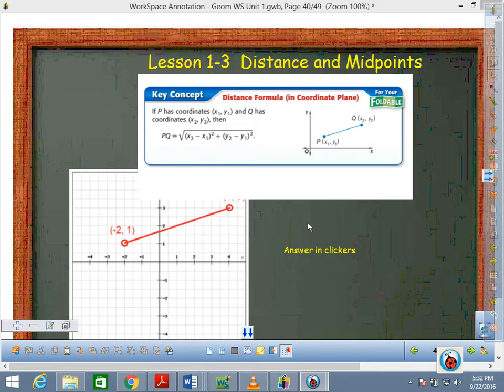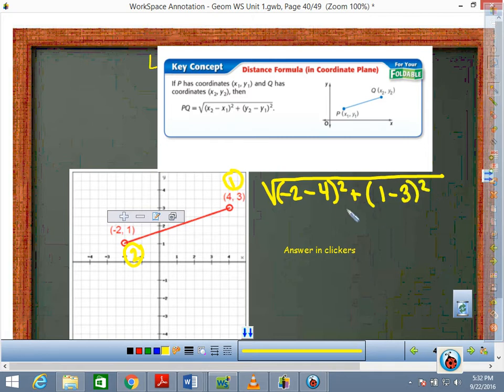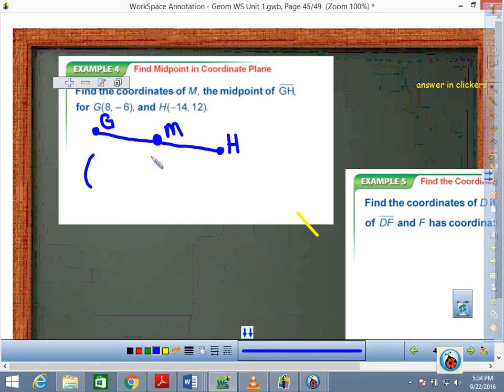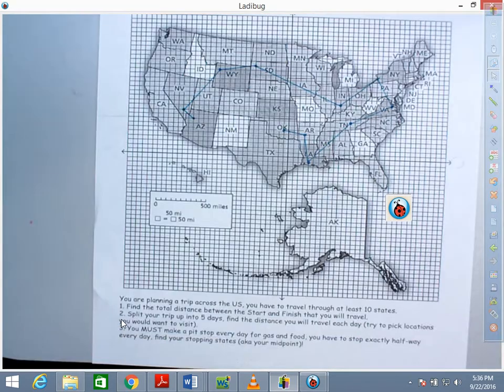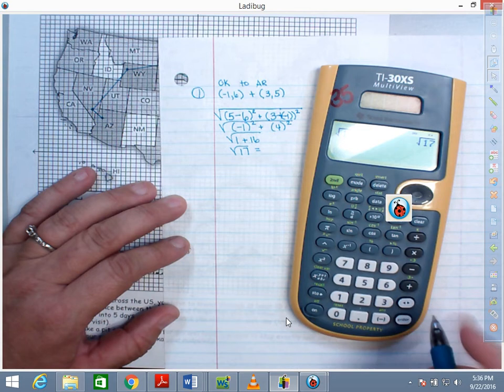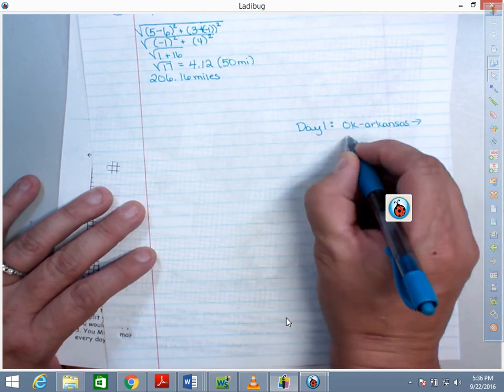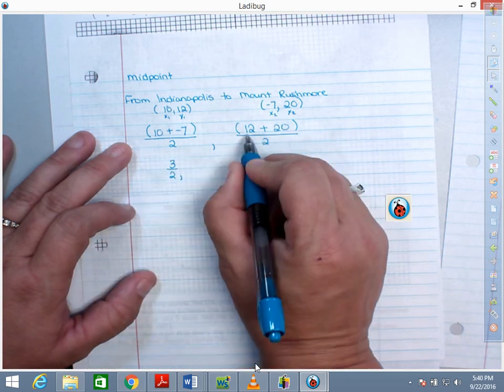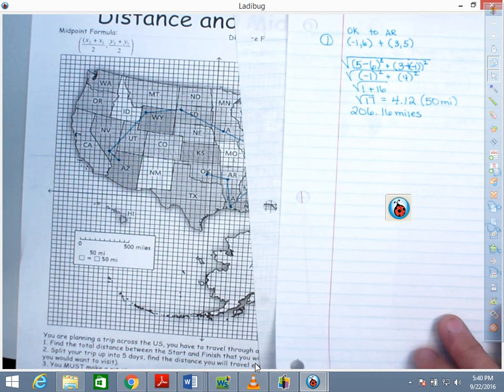Geometry Tues and Wed